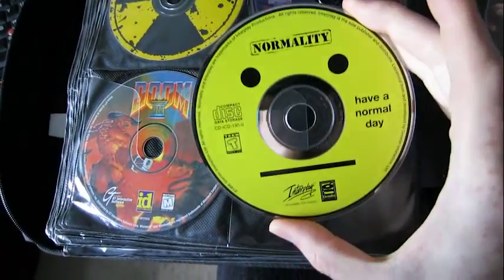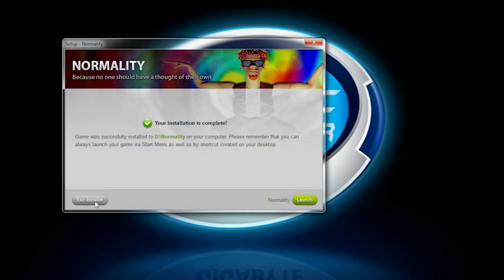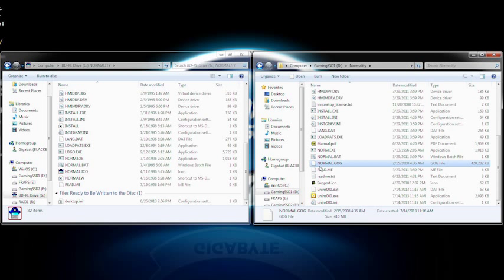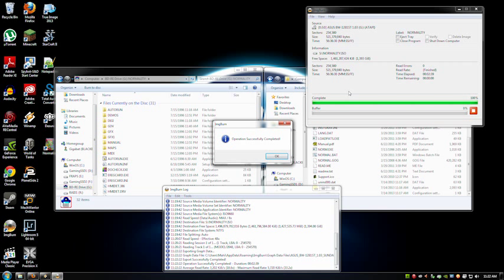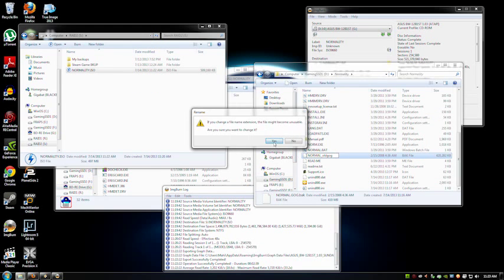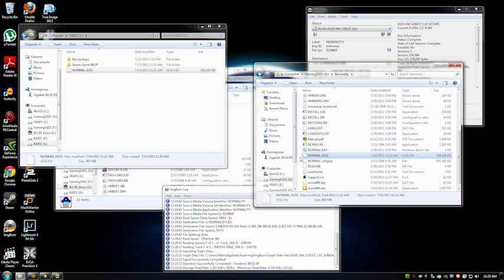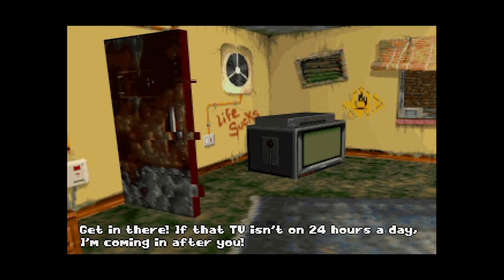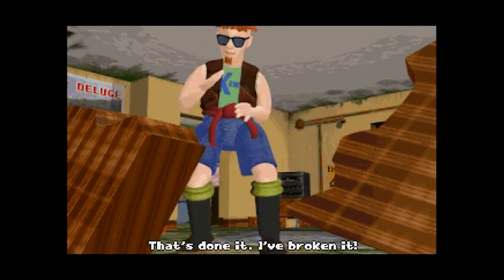Normality Pre-Let's Play: US/UK Voices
In this pre-let's play I'll show you how to install the US voices from a CD to the gog.com version which contains the UK voices along with the intro of the game showing both voices.